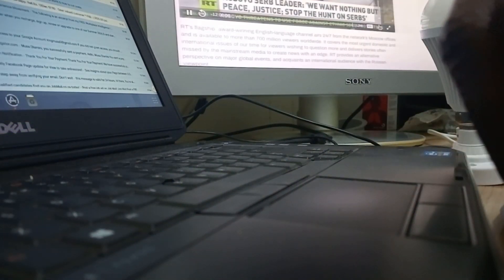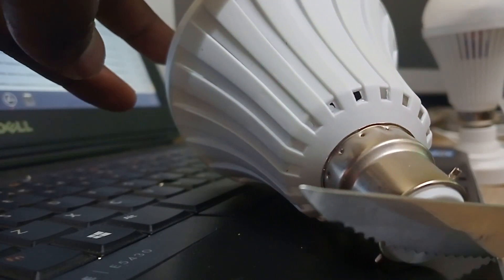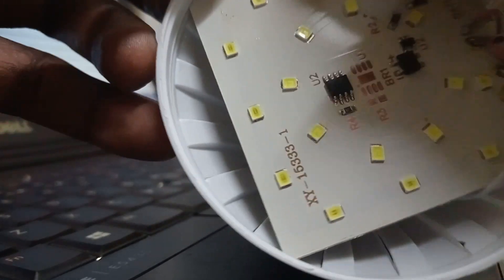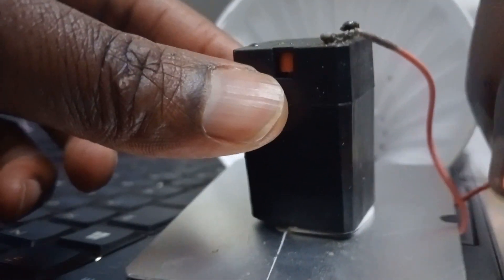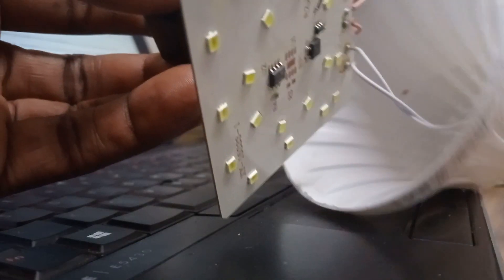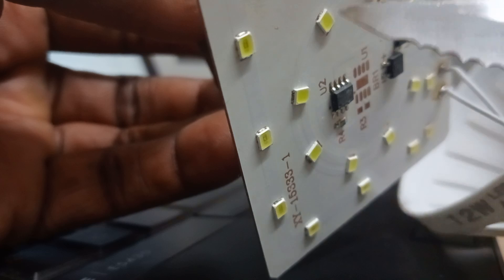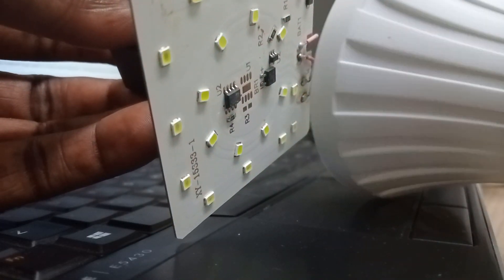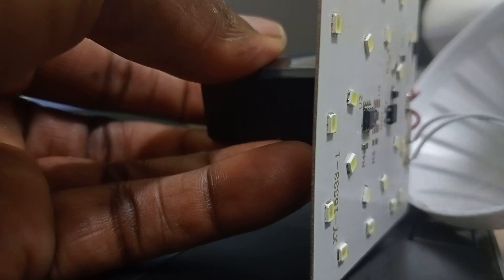How to repair a rechargeable LED light at home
How to repair a rechargeable LED lamp at home. In my case the cable was burned so I just reconnected the wire the the LED light was back to life again. So if your has the same issue that means this video is for you .

how do led light bulbs work?

LED stands for light emitting diode. LED lighting products produce light up to 90% more efficiently than incandescent light bulbs. How do they work? An electrical current passes through a microchip, which illuminates the tiny light sources we call LEDs and the result is visible light.

how do rechargeable light bulbs work ?

A light-emitting diode is a semiconductor device that emits light when current flows through it. Electrons in the semiconductor recombine with electron holes, releasing energy in the form of photons. The color of the light is determined by the energy required for electrons to cross the band gap of the semiconductor.

When was LED first discovered?

LEDs have been around for more than half a century! In fact, a viable working version of LED technology first came out in 1962. It was invented by 33 year old General Electric scientist Nick Holonyak Jr.

Who is the father of LED bulb?

The next year, in 1962, Nick Holonyak, Jr. (the “Father of the Light-Emitting Diode”) invented the first LED that produced visible, red light while working at General Electric. Throughout the 1960s, researchers and engineers continued experimenting with semiconductors with the goal of producing more efficient LEDs.